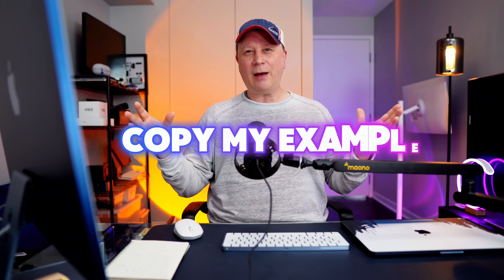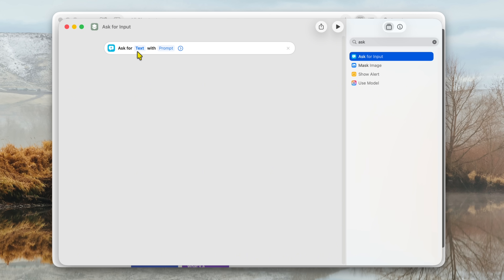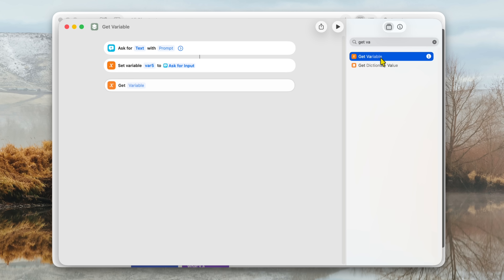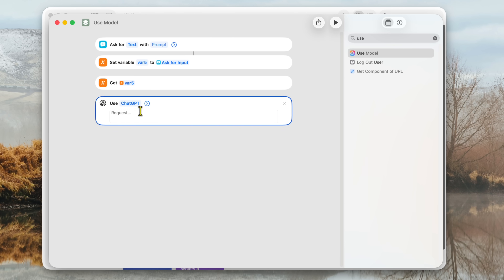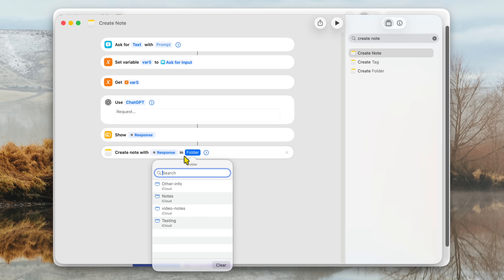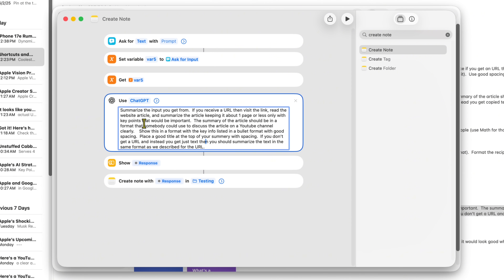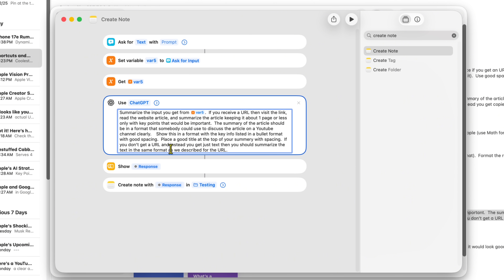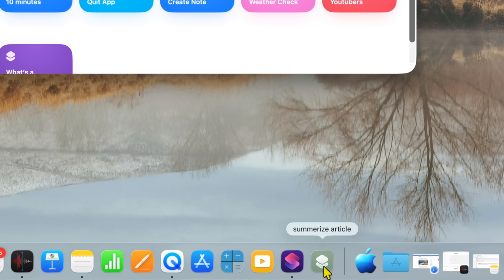Coolest MacOS Trick. Create mini ChatGPT Apps On Your Mac Using Shortcuts and Apple Notes - Wow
We discuss one of the coolest MacOS tricks for your Mac.  We teach you how to create mini ChatGPT apps on your Mac that use the Shortcuts app and Apple Notes to store the responses.  If you want to automate things on your Mac using ChatGPT prompts then you need to watch this video.  We cover the simple program using Shortcuts to do this and a few simple examples like summarizing recipes and articles.  But the sky is the limit as you can really automate almost anything on your Mac once you learn how to use this cool technique and use the right ChatGPT prompt.  The only thing limiting you will be your ChatGPT prompt and your imagination.  If you have a Mac and wonder how AI can help you with everyday tasks this is a good video to watch.

Exactly What We Do:  In this video we create an Apple Shortcuts application using ChatGPT that allows you to create custom prompts and store the results in Apple Notes.

Note:  The ChatGPT prompt is endless.  If you don't get the right result the first time simply tweak the prompt to make sure the MacOS app performs exactly how you need it to.

Timestamps in this video:

0:00 - Intro - Create mini ChatGPT App on Mac
0:39 - How To Set This Mac Trick Up
5:14 - What Does This App Do?  Anything You Want
8:58 - Reprogram App For New Uses
12:07 - Another Example with ChatGPT into Notes
15:07 - How Is The Trick Useful
16:05 - Wrap Up The Video

If you use a link above to make a purchase it's possible that the channel could receive a commission from the sale which helps us make future videos like this one about creating cool apps that can do anything via shortcuts that will save ChatGPT prompts to Apple notes.  Thank you.